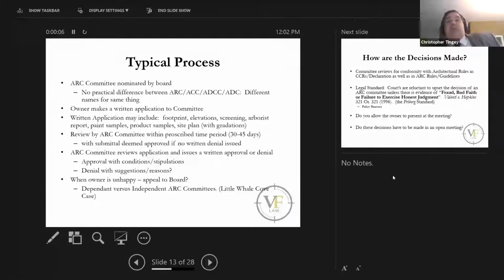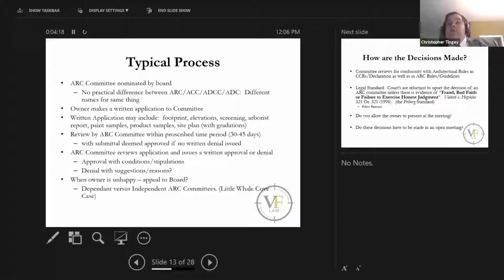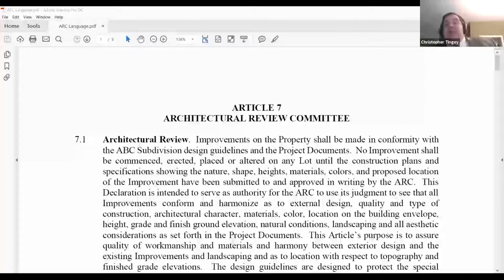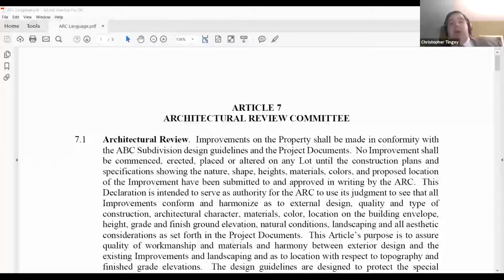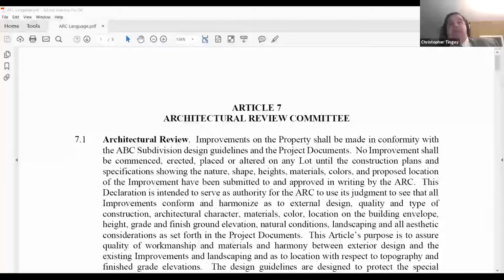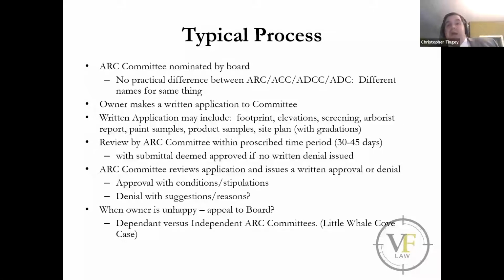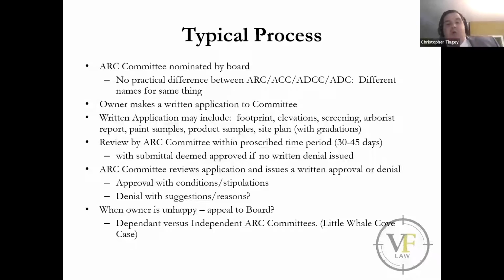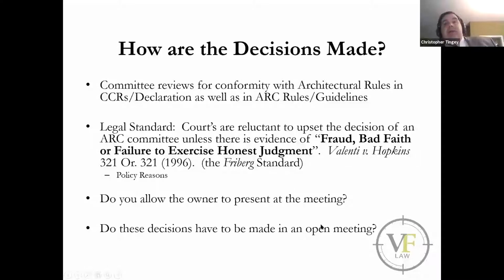OR ARC - Drafting Guidelines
Join VF attorney Chris Tingey as he does a deep dive into Architectural Review Committee drafting guidelines. This is part 2 in a series of 3.